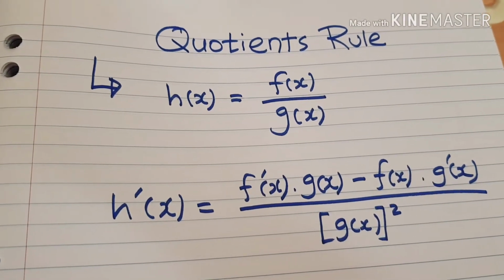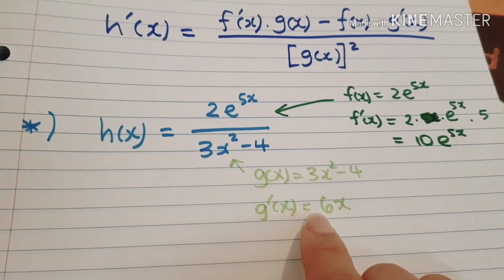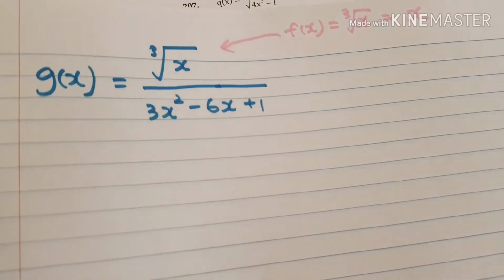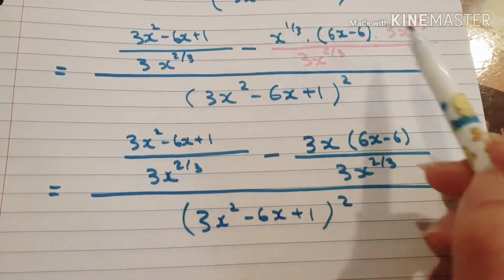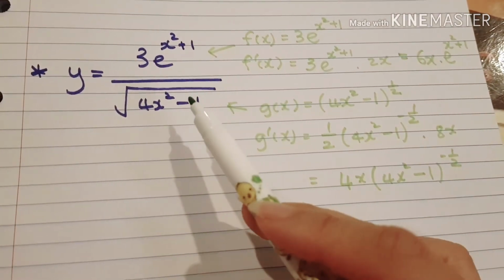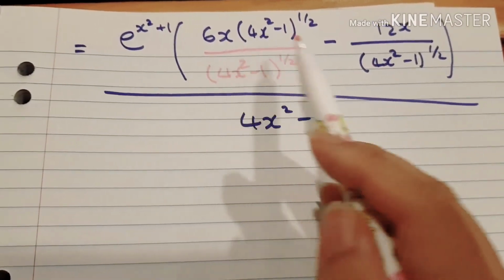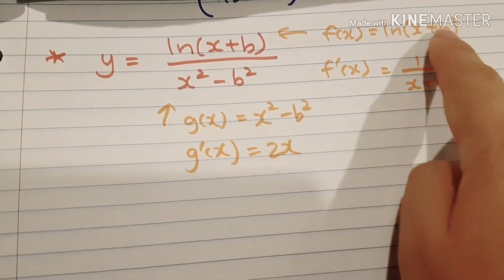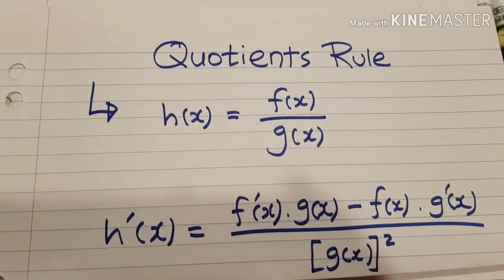3.6 Differentiation - Quotients Rule